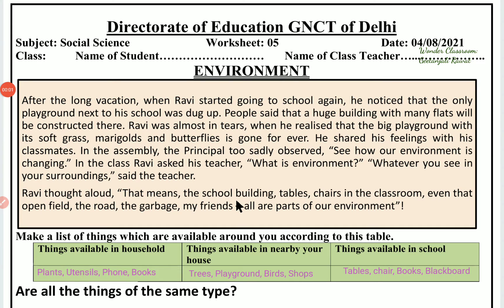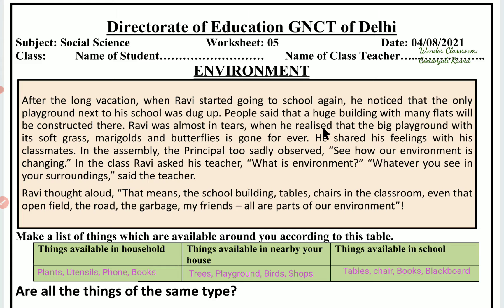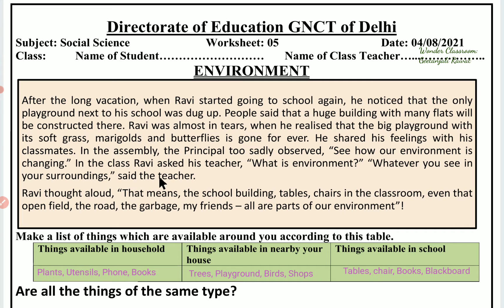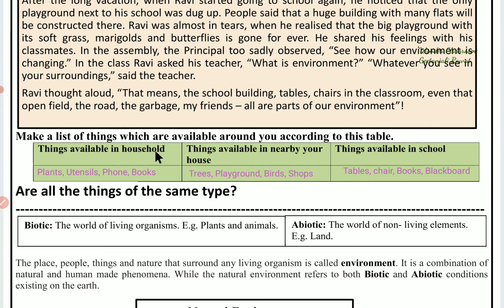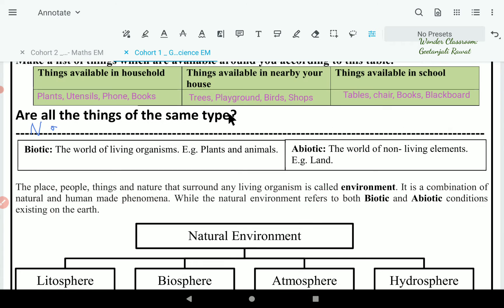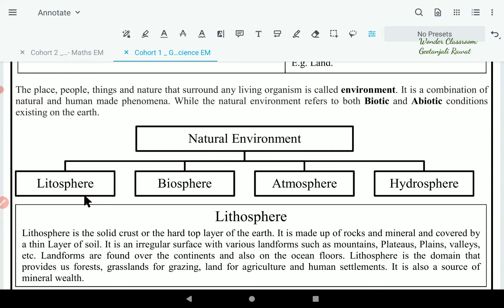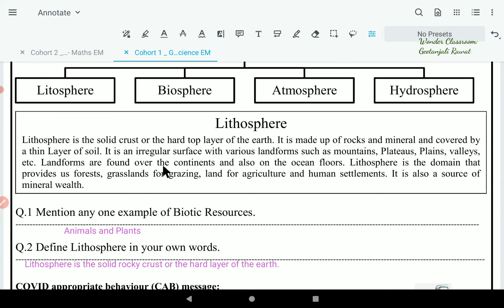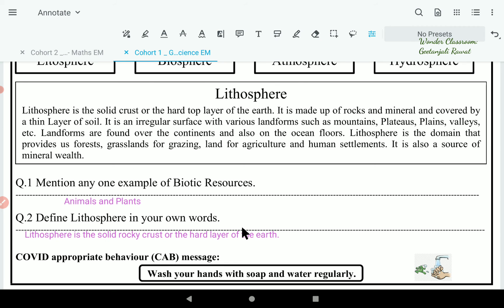DOE Worksheet 5 Social Science Class 7 Date 04/07/2021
# DOE Worksheet 5 DOE Social Science Worksheet Class 7 # Date 04/07/2021